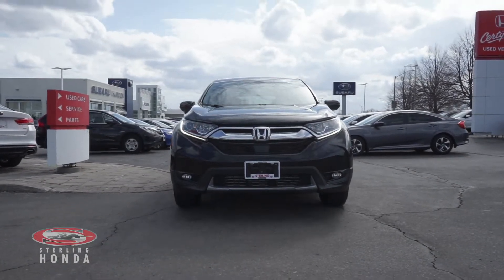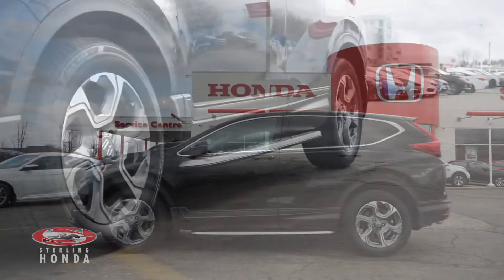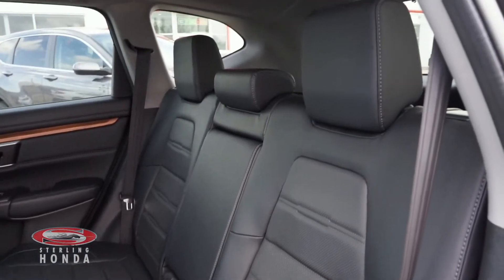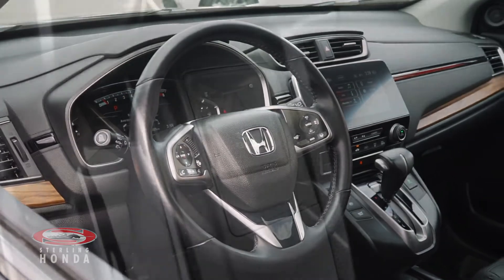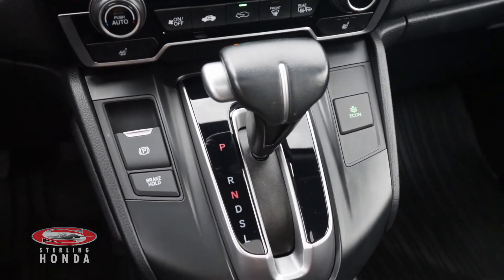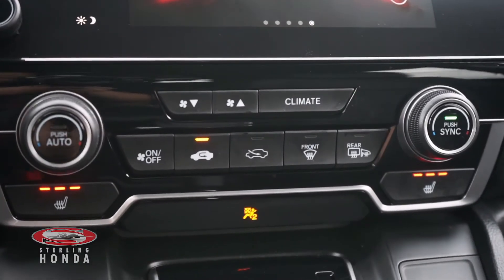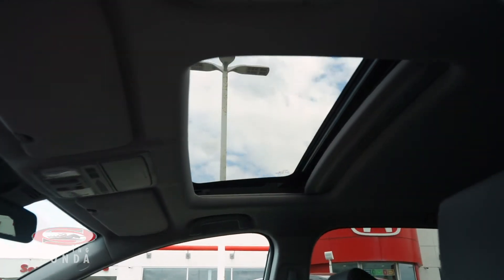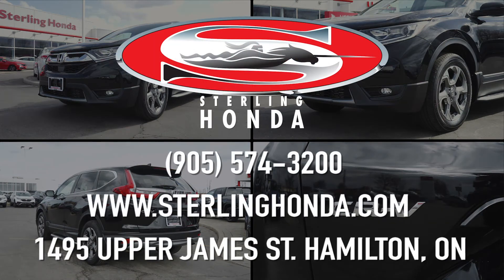**SOLD** 2017 Honda CR-V EX-L: Features & Walk-around (Sterling Honda)